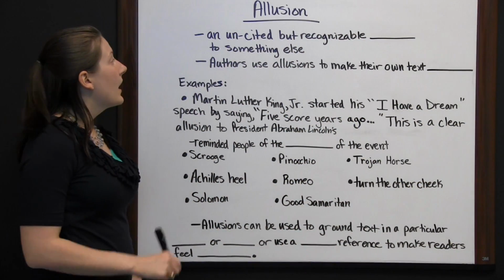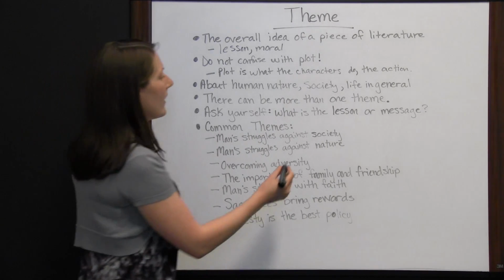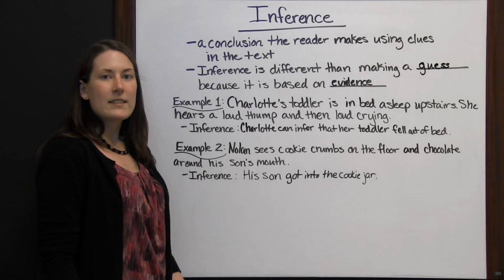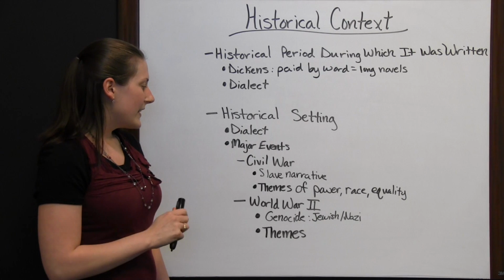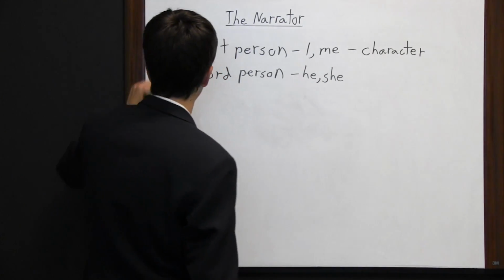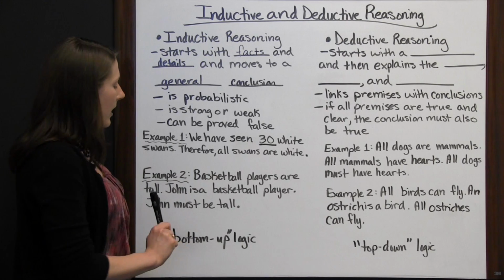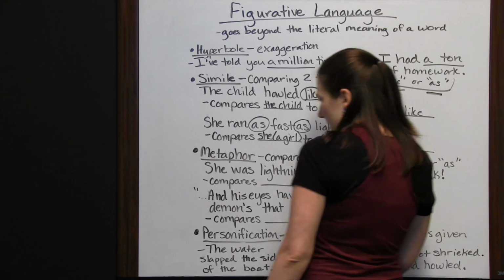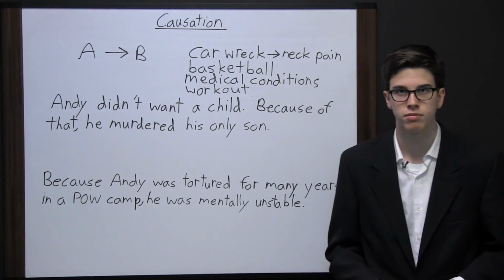FREE DAT Reading Comprehension Study Guide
For your convenience, we have compiled several DAT videos into a DAT Study Guide for you to study all at once.

Allusion 0:20
Overgeneralization 4:55
Theme 7:03
Characters 11:58
Inference 13:57
Point of View 17:03
Historical Context 21:46
Fact or Opinion 26:38
False Dichotomy 29:13
Identifying a Logical Conclusion 31:02
The Narrator 32:43
Context 34:14
Inductive and Deductive Reasoning 39:18
Figurative Language 46:08
Causation 54:44

►DAT Flashcard Study System: DAT Exam Practice Questions & Review for the Dental Admission Test